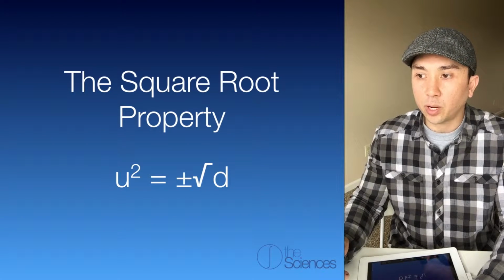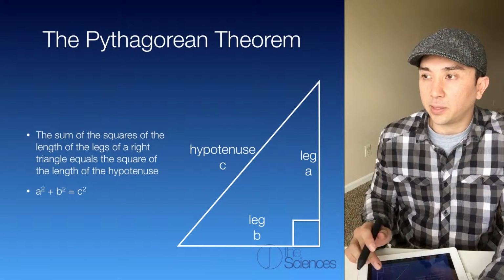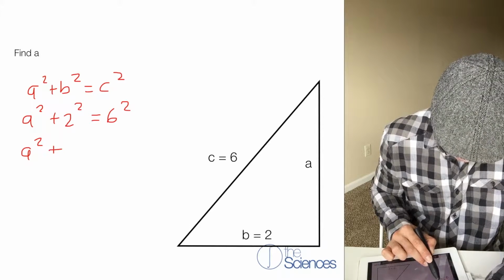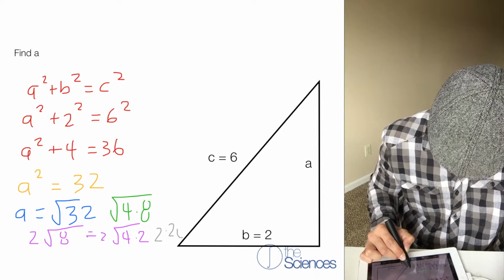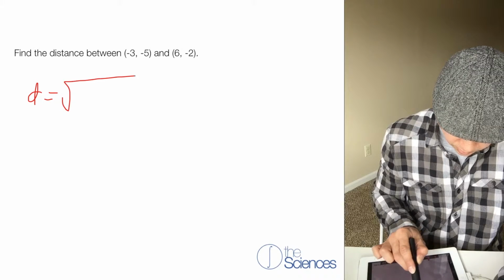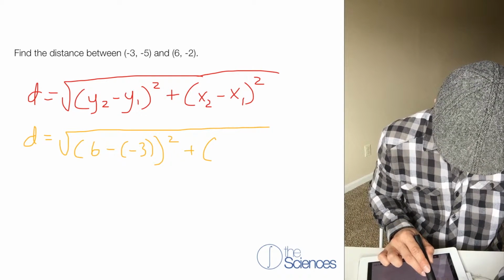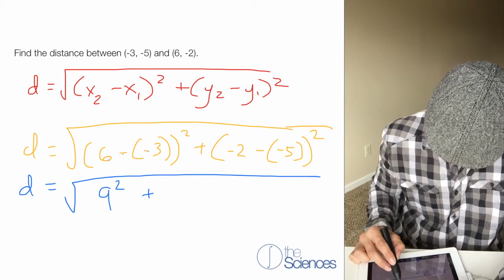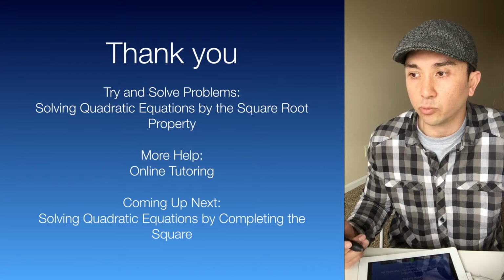Subject: Solving Quadratic Equations by the Square Root Property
theSciences.education Presents: Solving Quadratic Equations by the Square Root Property

Objectives:
1. Solve quadratic equations using the square root property
2. Solve problems using the Pythagorean Theorem
3. Find the distance between two points